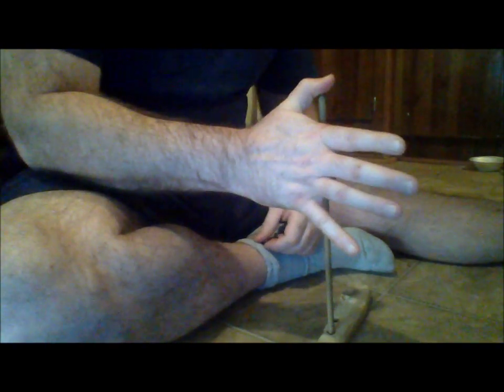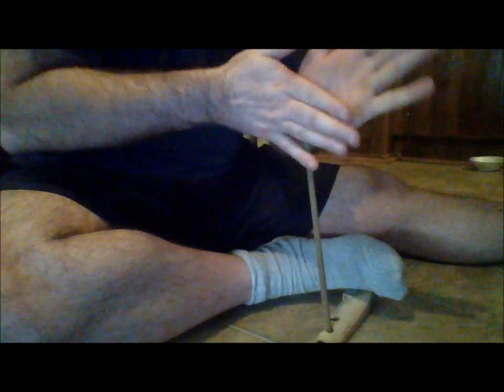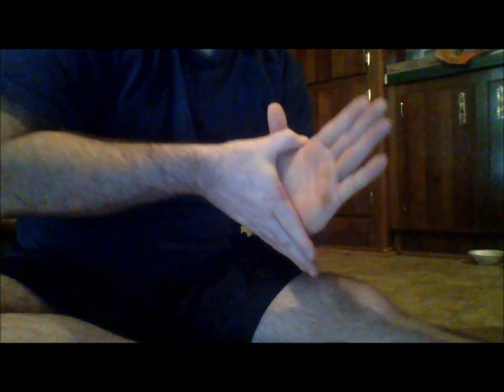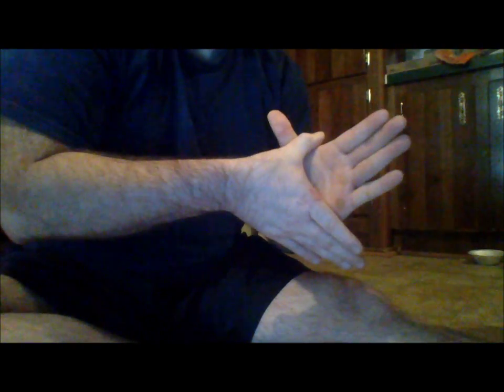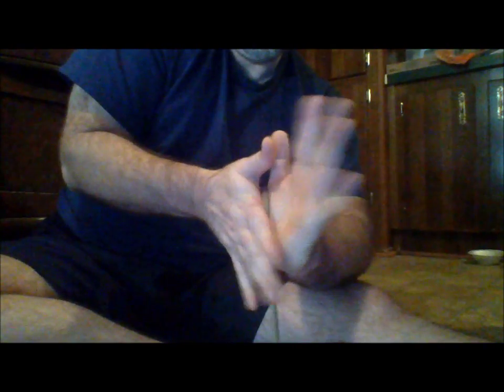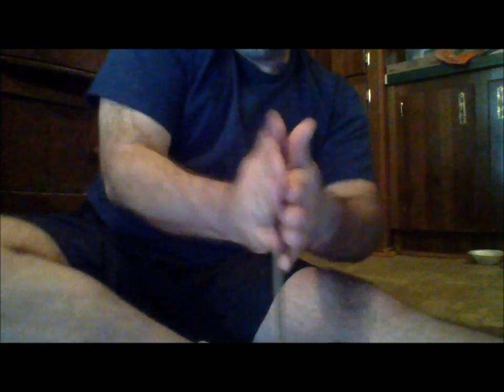Floating Hand Drill : training technique and my thoughts ( Friction Fire )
I discuss my thoughts and a technique to help while practicing this often difficult to learn friction fire method. In this video, at one point, I use a fictional character from a movie to get my point across. The character is Mentally Challenged. In NO way, shape, form or fashion am I making fun or light of those who have a Cognitive or Learning Disability. I used the character because first, he is memorable, and second, I developed my exercise from a hand motion that he uses. My youngest son has Autism so I am familiar with Learning and Cognitive Disabilities. You WILL be blocked from my channel if you post negative comments or argue about this. The "Sandal Drill" video I use for reference can be seen